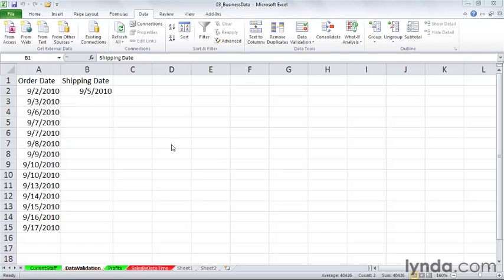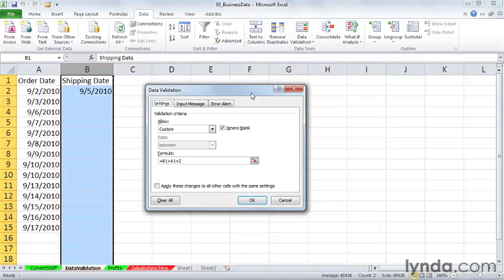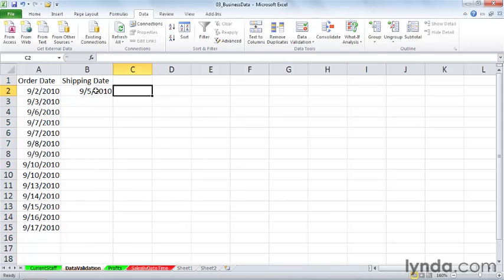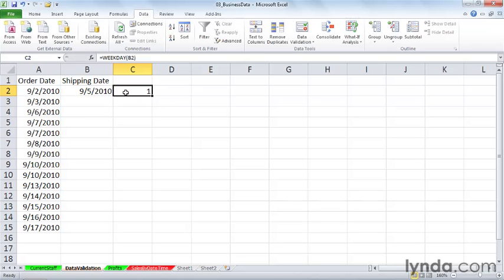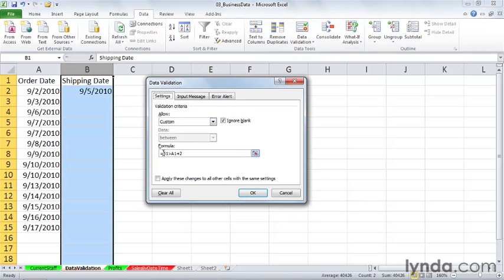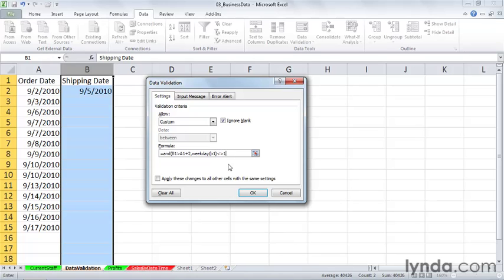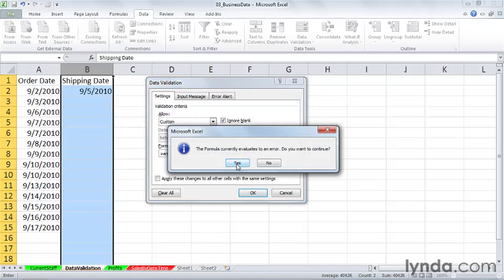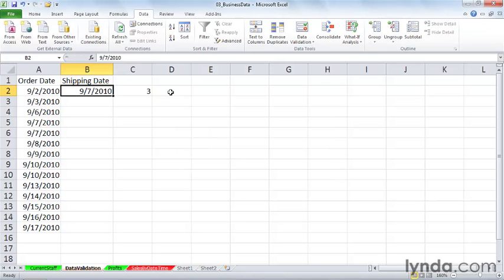0603 Using date functions in data validation rules